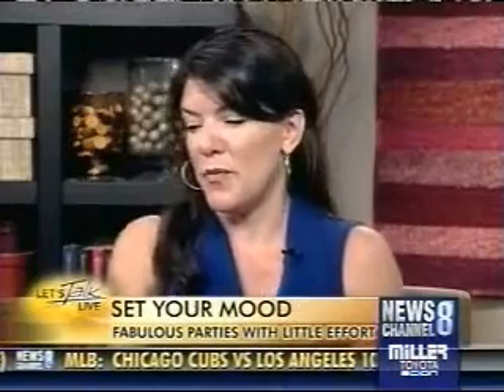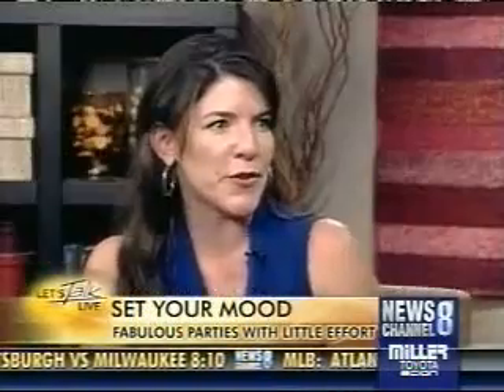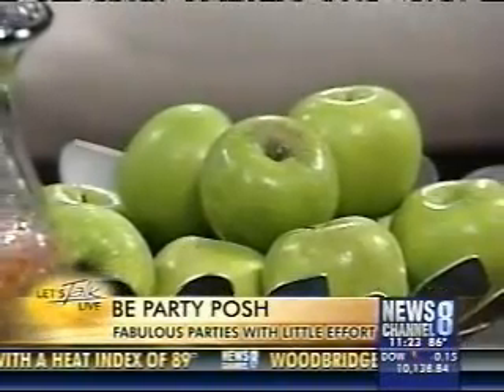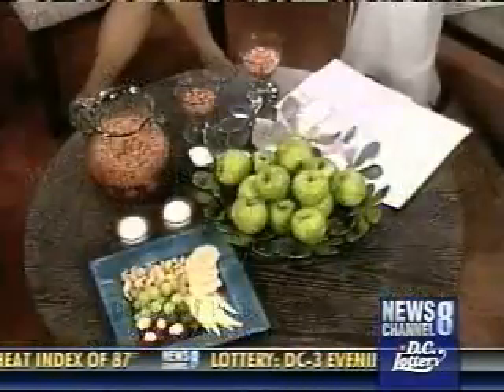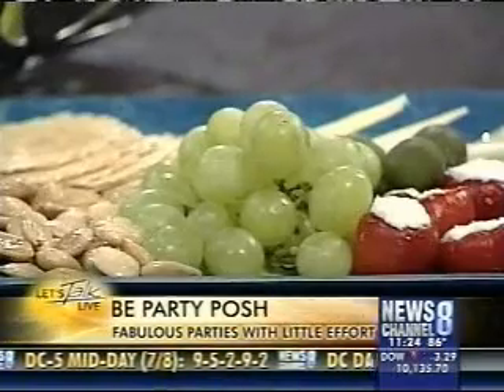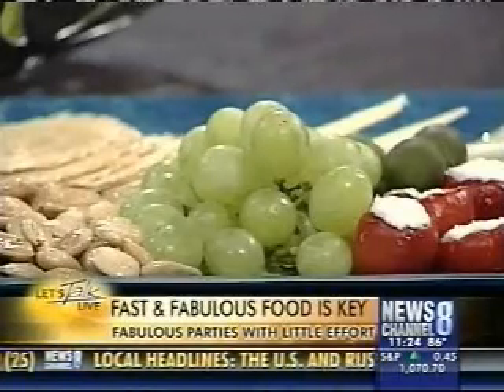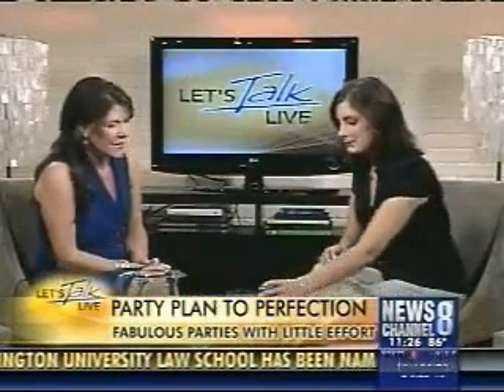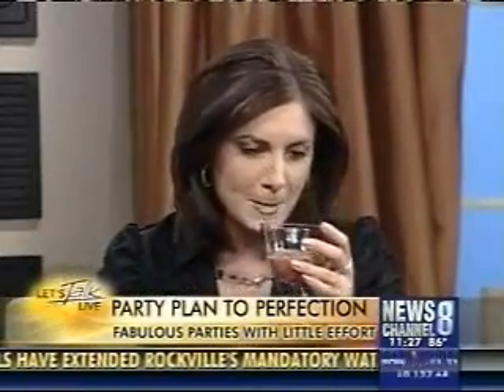Event planner Alexandra Kovach talks about how to throw a great party.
Local event planner Alexandra Kovach explains simple tips for throwing a fabulous party.